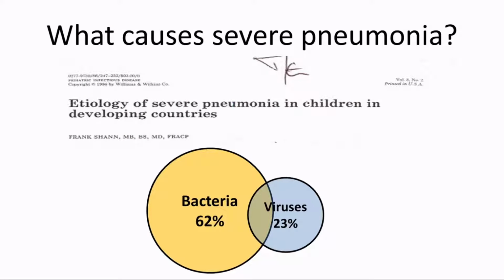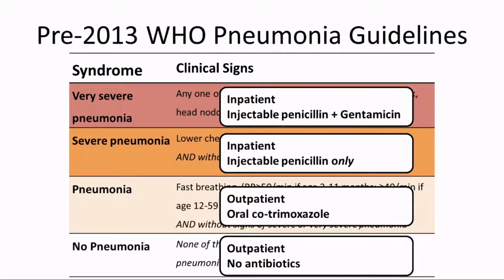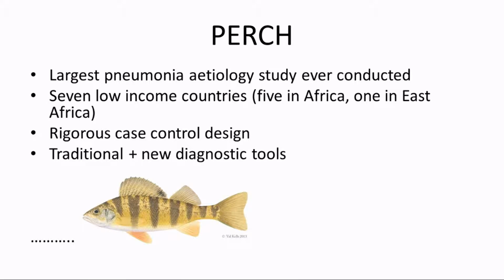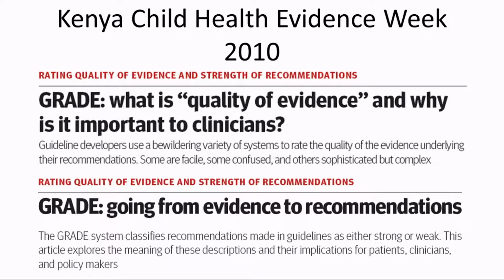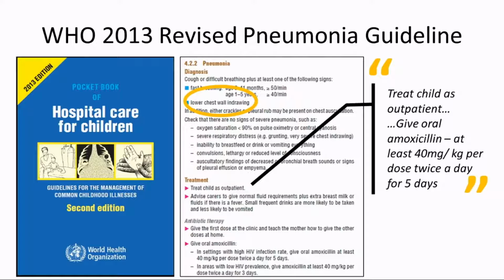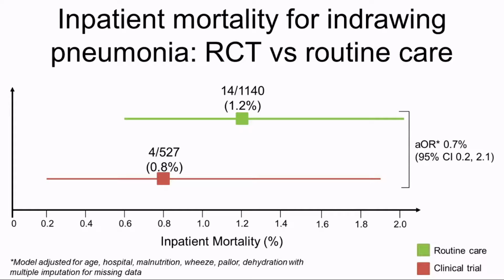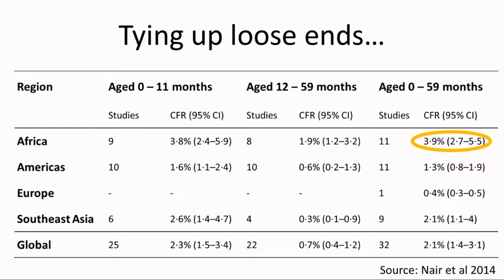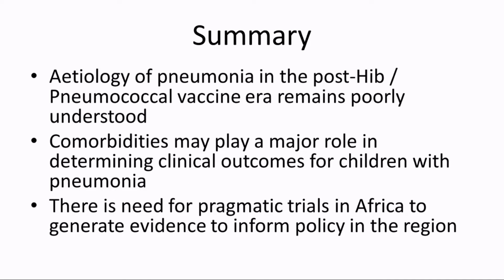Developing evidence-based guidelines for Kenyan children with indrawing pneumonia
A round-trip journey developing evidence-based guidelines for Kenyan children with indrawing pneumonia
Dr. Ambrose Agweyu
Paediatrician and Epidemiologist, Health Services Unit, KEMRI-Wellcome Trust Research Programme, Nairobi, Kenya

Presented 3rd July 2016 - Centre for Tropical Medicine and Global Health, University of Oxford, UK

More about the topic: The presentation will begin with a comparison of the World Health Organization (WHO) recommendations for empirical treatment of childhood pneumonia pre-2013 and post-2013, along with the rationale supporting the change from injectable to oral antibiotics for indrawing pneumonia. Ambrose will then describe the initial rejection of the proposed new recommendation by national expert panel in Kenya illustrating the position of policy makers in many other regions of sub-Saharan Africa. A clinical trial conducted to address the gaps in evidence that emerged from concerns raised by the Kenyan policy makers is then presented. The talk ends by revisiting the  recommendation initially proposed to Kenyan guideline panelist alongside the new local evidence.

More about the speaker:
Ambrose is a Kenyan paediatrician with Masters training in epidemiology, based at the KEMRI-Wellcome Trust Research Programme in Nairobi. Working closely with the Kenyan Ministry of Health in 2009, his early research involved conducting systematic reviews for a national exercise to adapt the World Health Organization paediatric clinical practice guidelines using the GRADE methodology. Following this, Ambrose was invited to support similar exercises in Uganda and Rwanda. More recently, he was the principal investigator on a large pragmatic clinical trial comparing antibiotic treatments for childhood pneumonia. The findings of this study contributed towards a recent major revision in the Kenyan guidelines, and are likely to eventually influence practice in the region. As he approaches the end of his PhD training, he is currently considering future areas of work that build on his interest in conducting pragmatic trials for interventions to improve the care and outcomes of hospitalized children in sub-Saharan Africa.